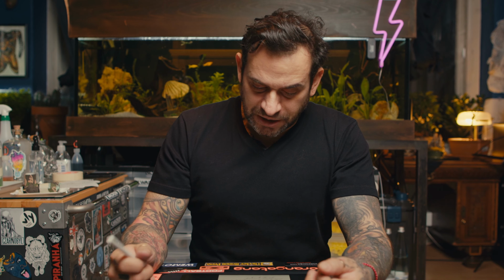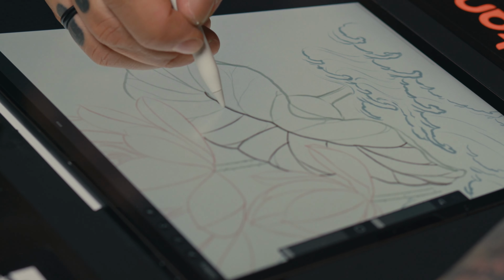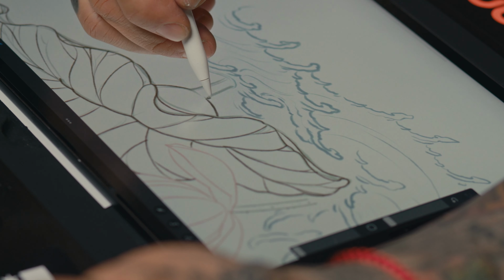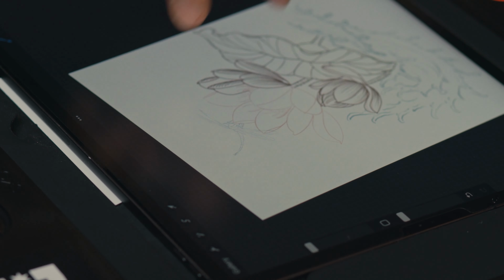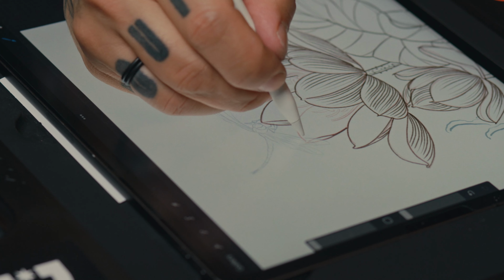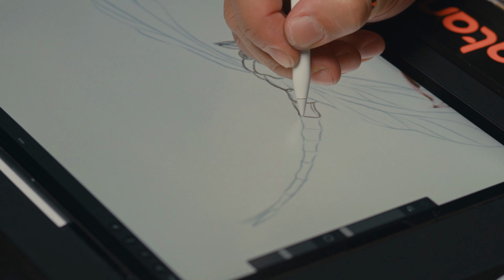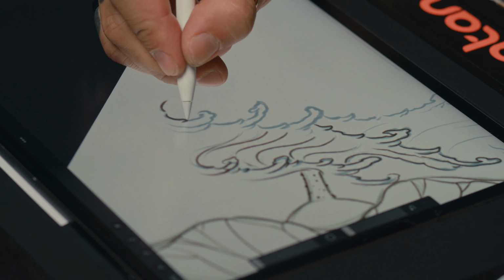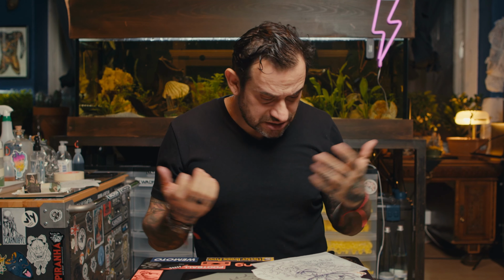Tip of the week: Sketching, References,Tools etc.(Part2)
Hi everyone,Welcome to Monkeyart channel,here we will show how to learn step by step the tricks of this amazing life style which is the World of Tattoing,im a tattooartis based in Berlin Germany with 26 yeras of experience,so will share with you techniques of tattooing, the inside out of tattoo machines, coil and rotary machinesand more! All the best and stay health. Marcio Bornholdt